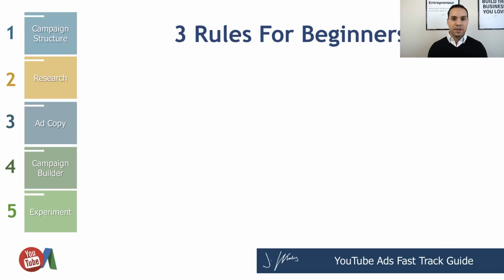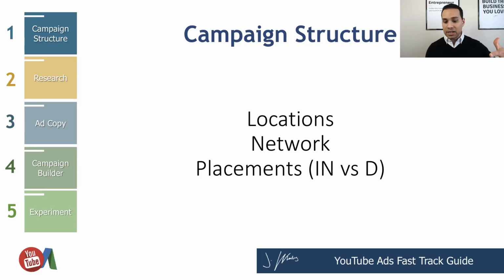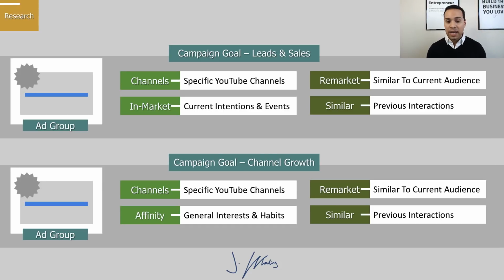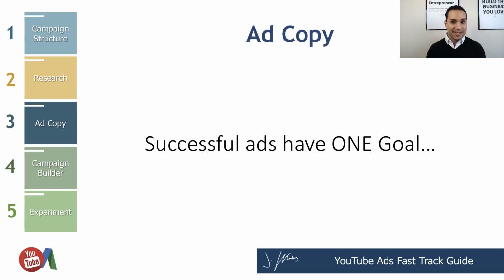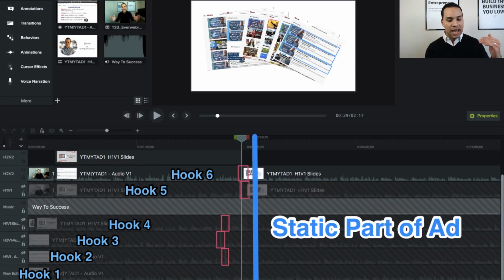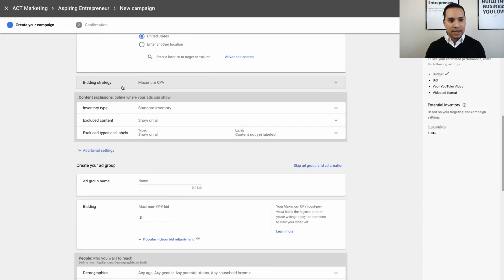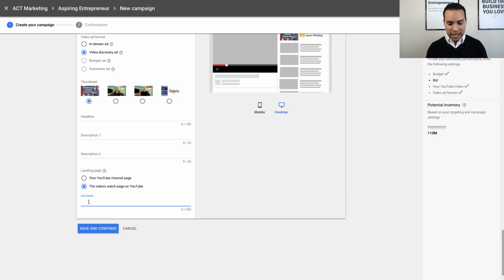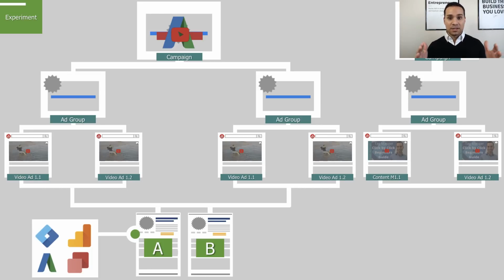Youtube Advertising Tutorial 2019 For Beginners: How To Create Your First YouTube Video Ad Campaign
The Only YouTube Advertising Tutorial You Need! Click-by-click guide to your first profitable YouTube Ads campaign.

0:00 - Intro
0:52 - Why YouTube Ads?
2:14 - 3 Rules For Beginners
3:12 - In-Stream vs Discovery YouTube Ads
5:06 - STEP 1) CAMPAIGN STRUCTURE
5:44 -- Google Ads Interface: New Video Campaign
6:13 -- Google Ad Campaign Types
6:25 -- Choose Your Campaign Goal
6:50 -- Campaign Structures
7:38 -- Testing Variables
9:14 -- What You Can Advertise
11:05 - STEP 2) RESEARCH & TARGETING
11:43 -- Google Ads Interface: Audience Options
14:14 --- Best Audiences To Target
16:12 --- Best Targeting For Leads & Sales
16:44 --- Best Targeting For Subscribers & Views
17:29 -- Find Your Ideal Viewer / Ideal Customer / Customer Avatar
17:41 --- Google Ads Interface: Researching Affinity & In-Market
20:57 --- Google Ads Interface: Researching YouTube Channels
23:33 - STEP 3) VIDEO AD COPY FORMULA
23:54 -- Ad Copy Goals
24:37 -- 3 Rules of YouTube Ad Writing
25:18 --- How Long should a YouTube Ad Be?
25:53 --- How To Add a Call To Action
26:17 --- Ad Copy Outline
26:31 -- Hook
27:25 -- Call To Action + Unique Selling Proposition
28:34 -- Results and Pain Reversal
29:14 -- The BIG Mistake / Common Myth
29:40 -- Final YouTube Ad Call To Action + End Screen
30:15 -- Recording Tips For YouTube Ads
31:16 -- Editing Tips For YouTube Ads
32:45 - STEP 4) CREATE YOUR FIRST CAMPAIGN (CAMPAIGN BUILDER)
32:51 -- Recommended Video Ad Campaign Settings
33:47 -- Link Your YouTube Account to Google Ads
34:22 -- Create Remarketing Lists & Similar Audiences
36:08 -- Create Your First Campaign (Google Ads Interface)
36:49 --- Basic Campaign Settings
37:39 --- Location Targeting Hack
38:47 --- Inventory Type [Controversial]
40:47 --- Frequency Capping
41:25 --- Ad Schedule Hack For Better Data
42:14 - Create Your First Ad Group (Google Ads Interface)
42:30 --- Demographic Targeting Options
42:37 --- Audience Targeting - Similar Audiences
42:57 --- Audience Targeting - Channels
44:06 - Create Your First YouTube Ad (Google Ads Interface)
44:08 --- Uploading Your Video / Choose Your Video Ad
44:44 --- Choosing In-Stream Ad vs Discovery Ad
45:08 --- Discovery Ad Creation
46:24 - Completed YouTube Ads Campaign Example
46:48 - Create New Ad Group in a Campaign
48:17 - Duplicating Ads
50:02 - STEP 5) EXPERIMENTING
50:32 -- Getting Good Data: Google Tag Manager, Google Analytics, Google Ads Remarketing, Google Optimize
51:11 - SUMMARY: How To Test and What To Test

Looking to increase traffic via YouTube ads? Are you interested in creating a YouTube advertising campaign? Today, we've got a quick youtube advertising tutorial crash course on how to get started in the right direction. In this short video, you will learn how to create a campaign for advertising on YouTube. I will discuss how to launch a YouTube video ad using Google Ads and how to optimize your campaign to make the most of your budget. You'll learn how videos become visible from YouTube categories and the importance of choosing the right videos to target. It’s time to drive people into your business with video ads.

In this step-by-step YouTube ads tutorial, I show you exactly how to create your very first ad and run it on other popular videos. I will show you how advertising works on YouTube. I will demonstrate how to upload videos, create campaigns, set a budget, and target the right audience using Google Ads. Get here a step by step guide on how to put Ads on YouTube Videos to make money. You will surely learn how to set up a YouTube advertising campaign tutorial to drive people into your business with video ads

With this YouTube advertising tutorial for beginners, we'll walk through the basics of setting up your account and dive into the details of targeting. I will explain how to create ad groups and target users by demographics. I will also show you how to measure the performance of your video content and then make adjustments based on the analytics. Determine how much you want to spend daily. Be careful with targeting as the audience will be limited to people who fall under all the categories you select. Google Ads will only show your ad to visitors who meet all the criteria designated.

YouTube is one of the best advertising channels for a series of reasons you probably know already. We go through YouTube advertising tutorial , targeting, tips, ad formats, costs, and more. Regardless of what you are trying to set-up, we tried to cover in our YouTube Advertising strategies lesson. I'll walk you through the process of setting up your campaign with this YouTube advertising campaign tutorial to drive people into your business with video ads.